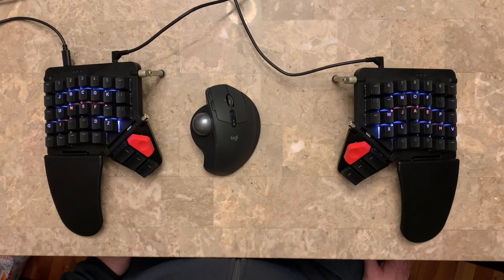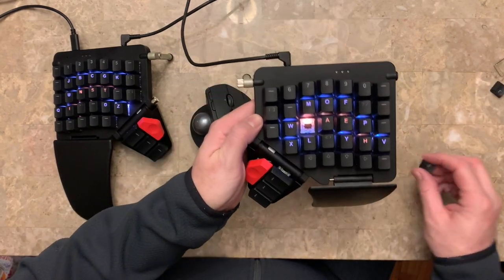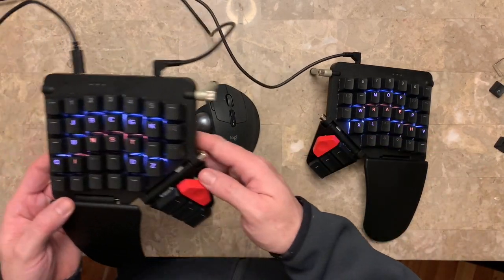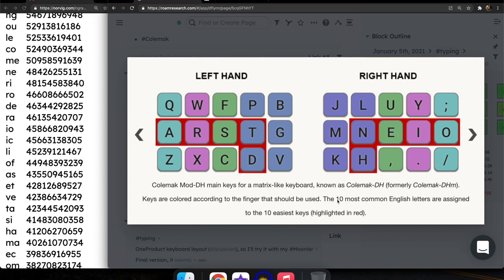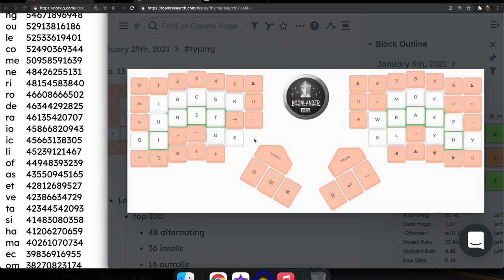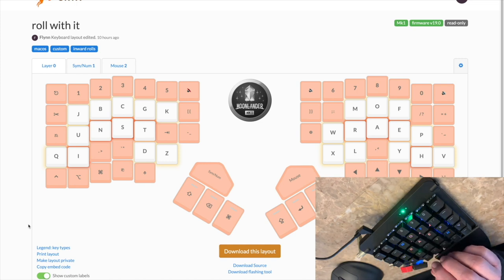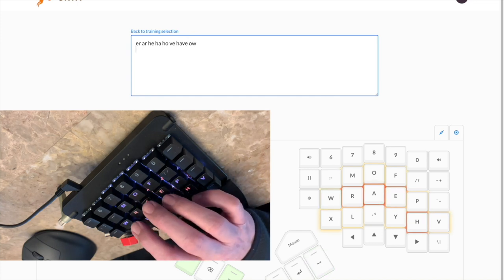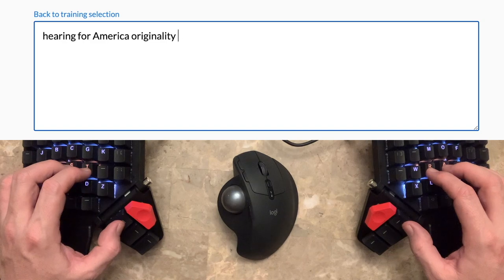So long, QWERTY! My new custom keyboard layout on ZSA's Moonlander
Introduction to one of my alternative keyboard layouts on ZSA's Moonlander. This custom layout prioritizes inward finger rolls, which make for pleasant typing. I picked up this layout fairly quickly but it had some quirks (e.g., the lateral movements for QU and VE), so I've since gone with a less quirky layout (still optimized for inrolls)